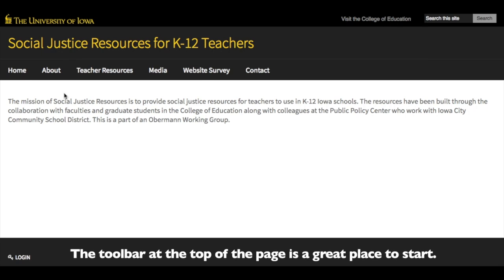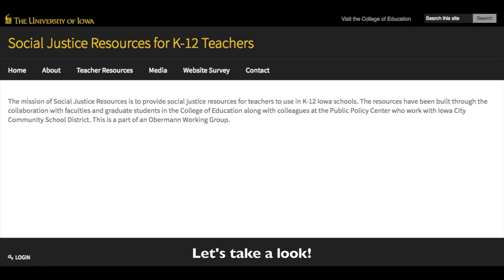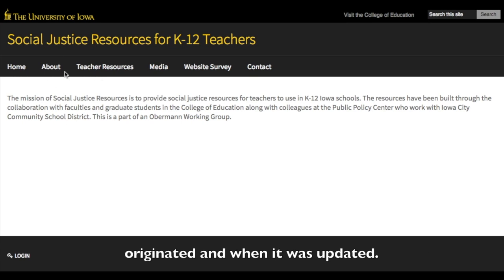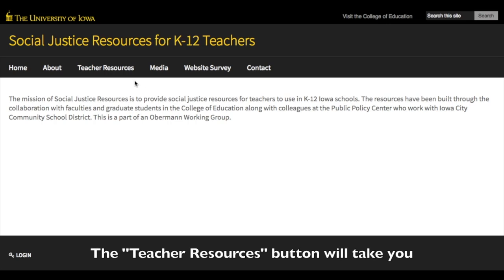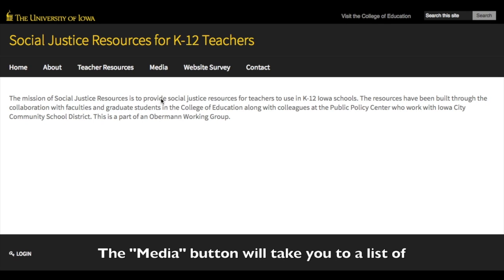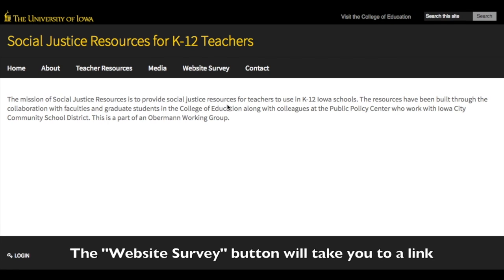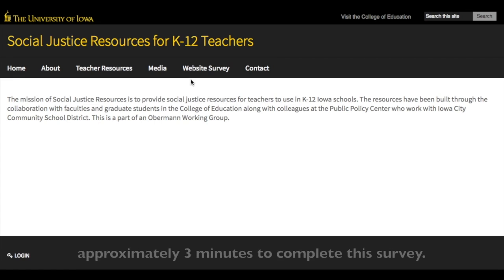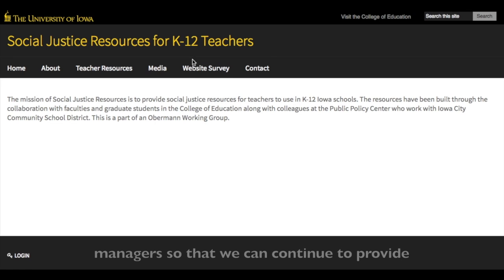Social Justice Resources Website Tutorial - University of Iowa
This tutorial briefly describes how to begin your search.